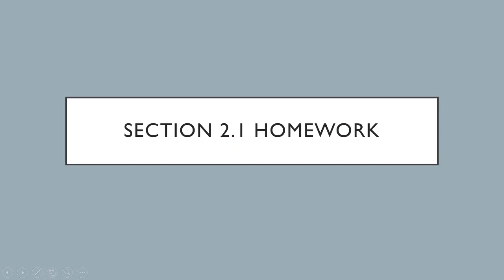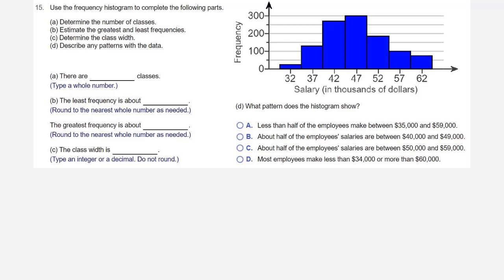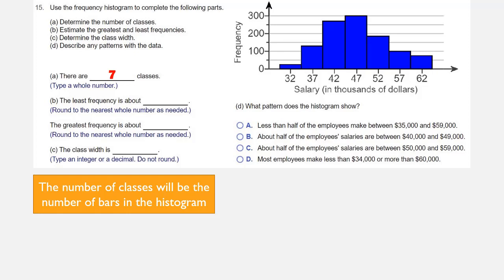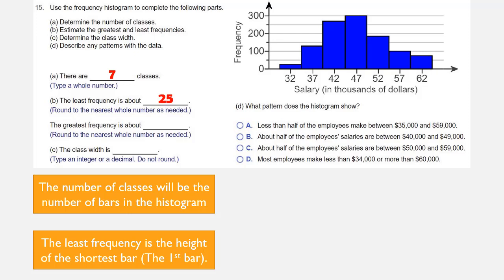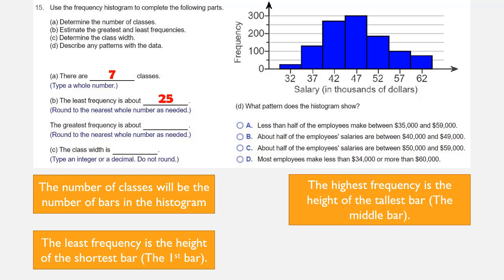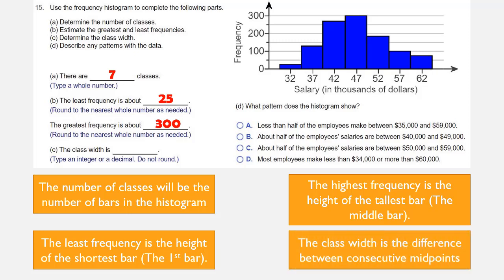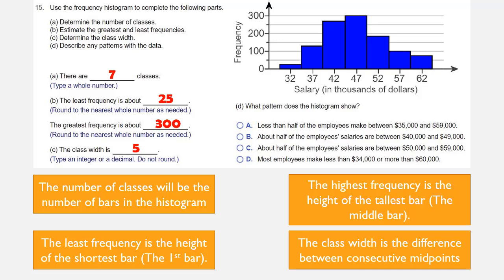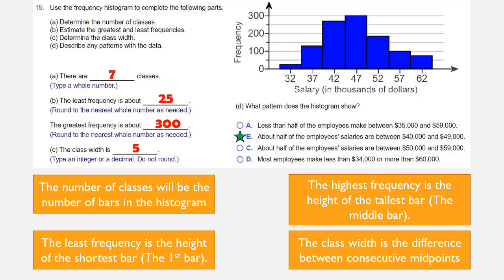HW - 2.1 - 15